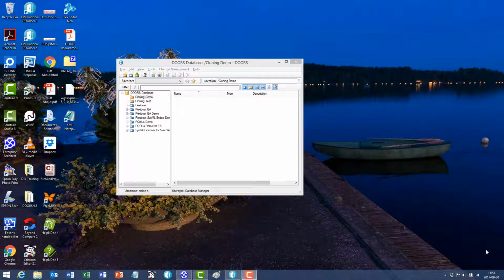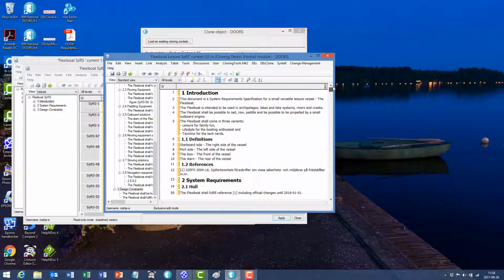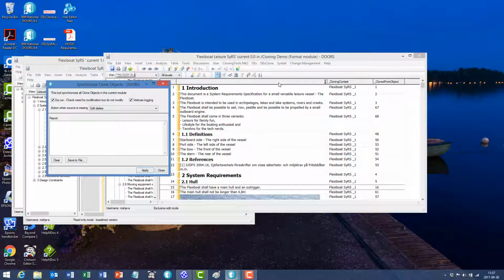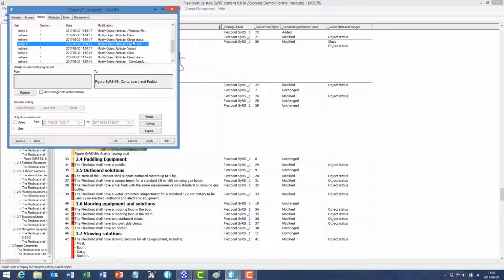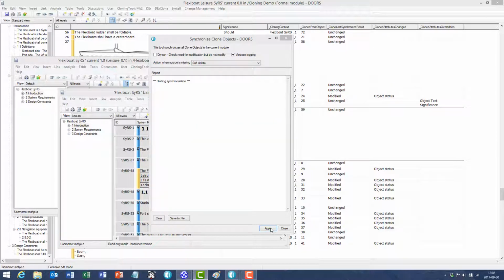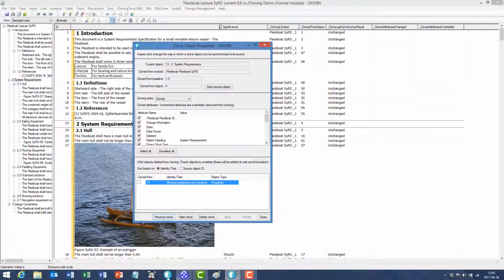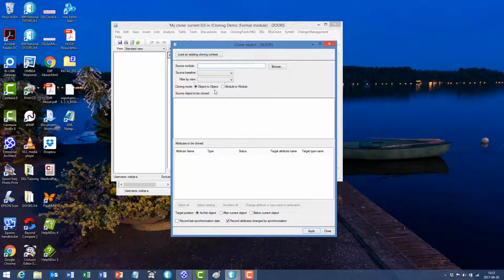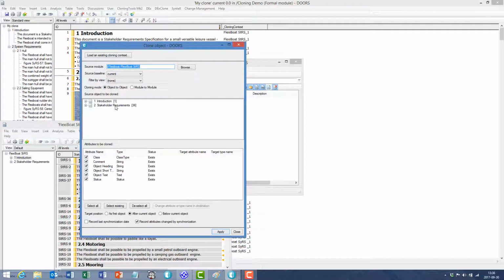DExClone - Handling of variants and reuse in DOORS via cloning and synchronization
The Syntell DExClone tool makes it is possible to create cloned modules containing subsets of the contents from one or many source modules. It is possible to clone individual objects or entire tree structures between modules. These cloned objects are then kept in sync when changes are done to the source modules from which they were cloned.